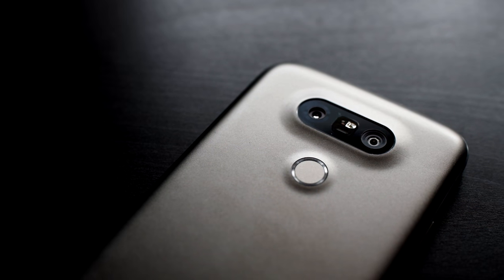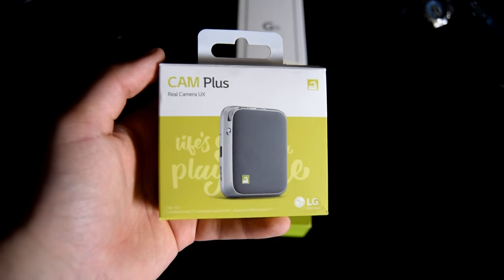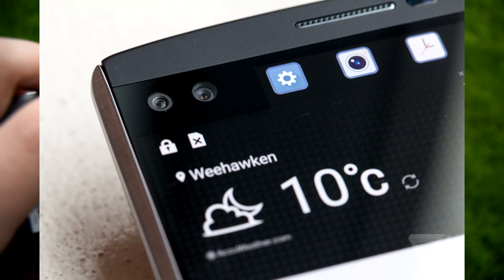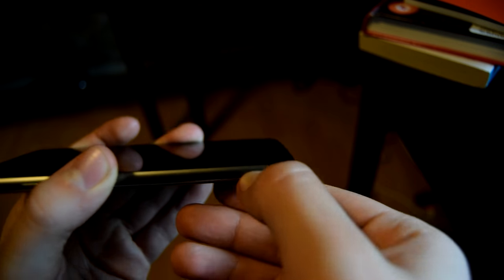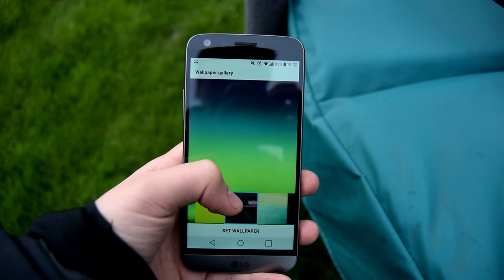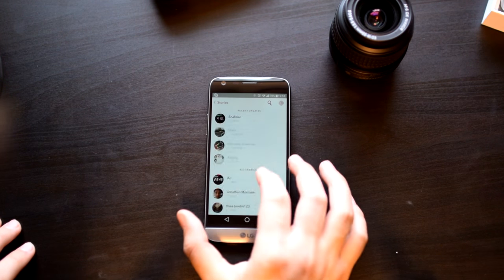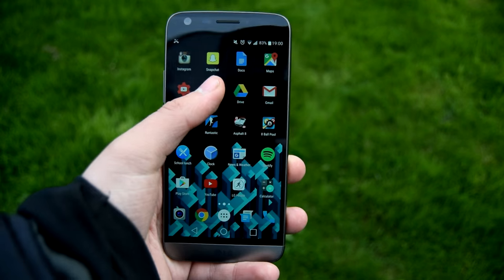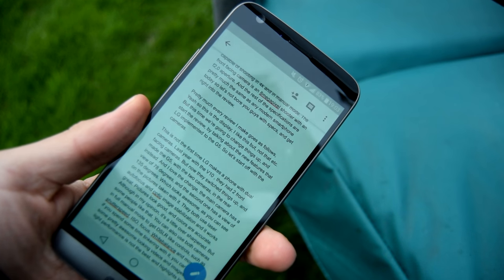LG G5 Review - Is it any good?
➤  With it's 2 Rear Facing Cameras, and Friends system, the LG G5 may be the weirdest phone release of 2016, but is it any good? It's equipped with the latest and greatest from Qualcomm, the Snapdragon 820, and that's paired with 4GB's of RAM, and the Adreno 530 GPU. Let's see how it goes.